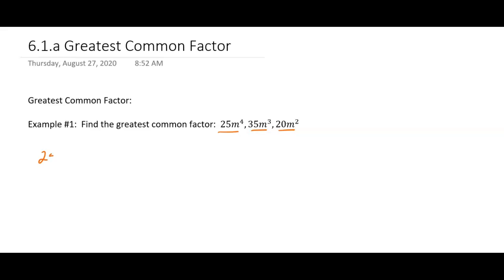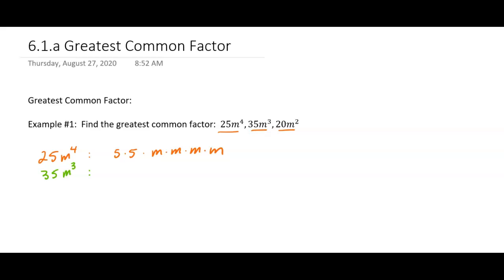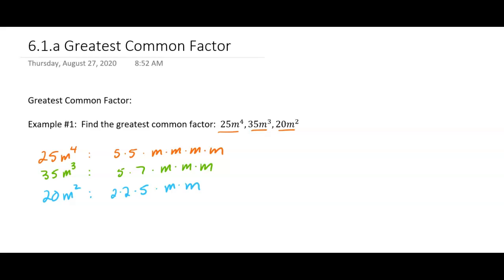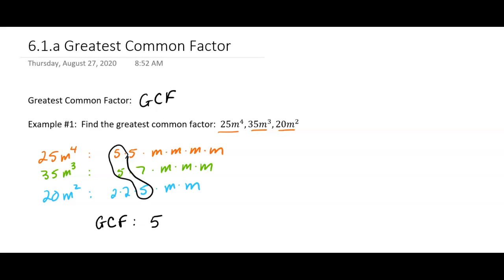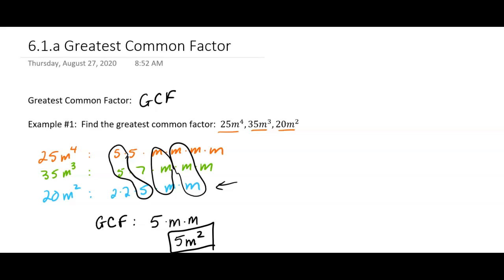6.1.a Greatest Common Factor